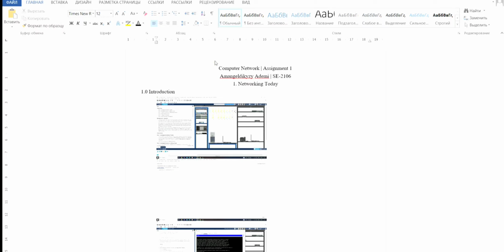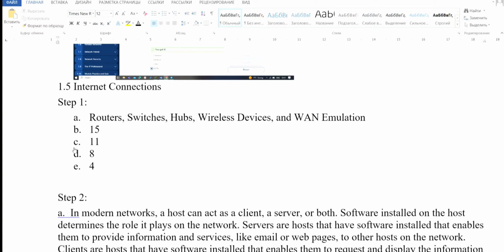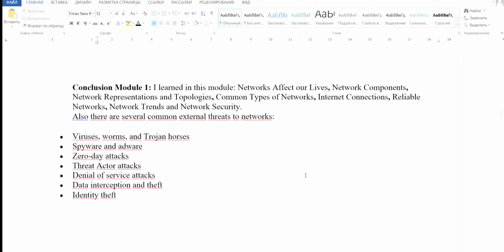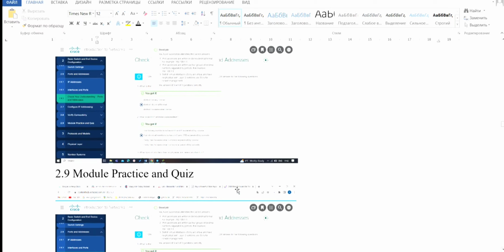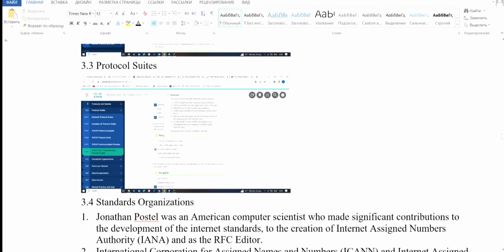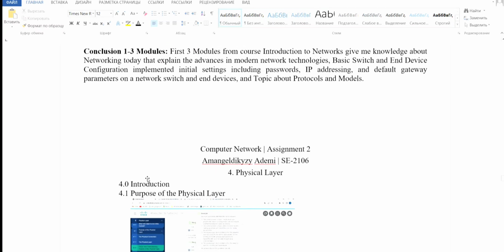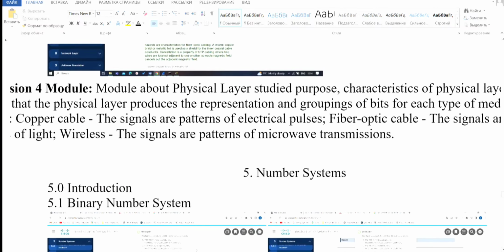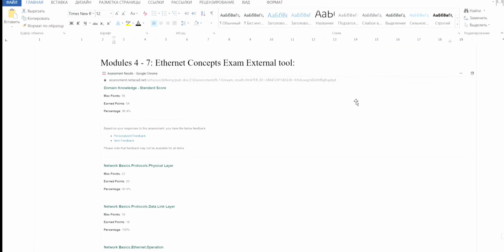Computer Networks Assignment 1-2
Ademi Amangeldikyzy | SE-2106
Course: Computer Network
Modules 1-7 Assignment 1,2